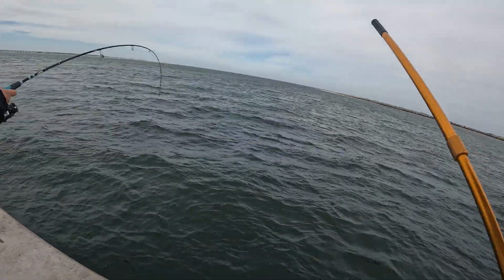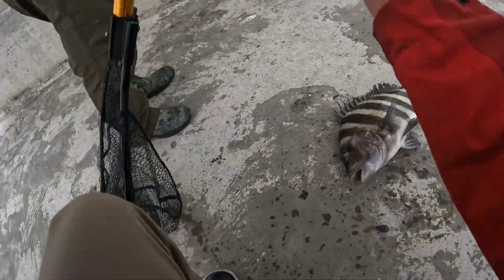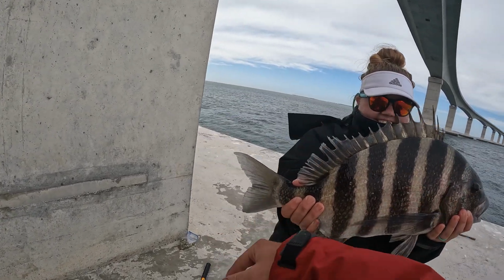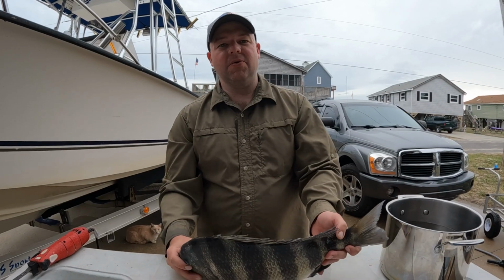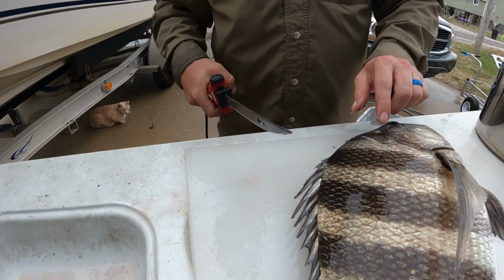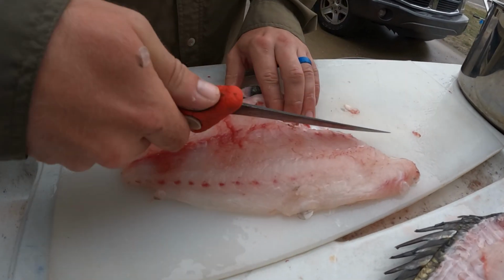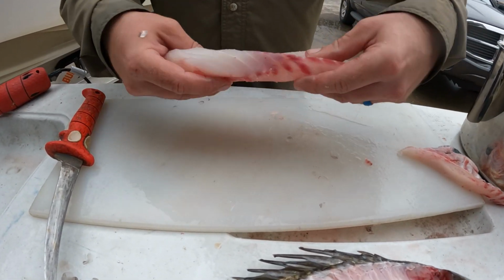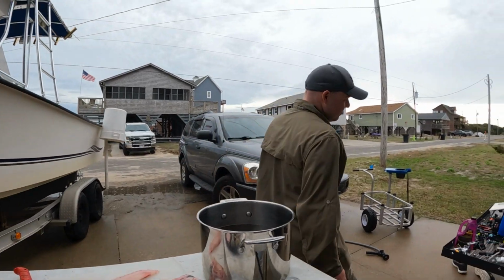FINALLY AN OBX Monster | This Fish Was Featured in Carolina Sportsman | OBX Sheepshead Fishing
It is incredibly fun and exciting when you finally land a good fish like this Sheepshead was. When sheepshead fishing, especially when the water is colder, you get used to catching dinks and then suddenly you get a fight like this and it is such a rush. On a lightweight setup like the Toadfish convict, it makes for an entertaining fight. Stick around till the end where Bryan shows you how to clean one of these huge Sheepshead too.
Hopefully we will have some different content coming up soon.